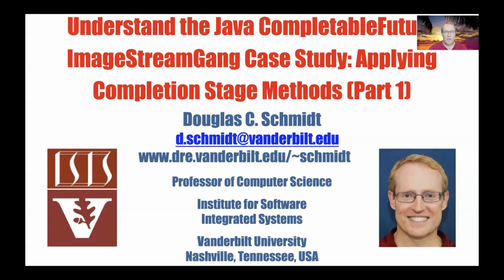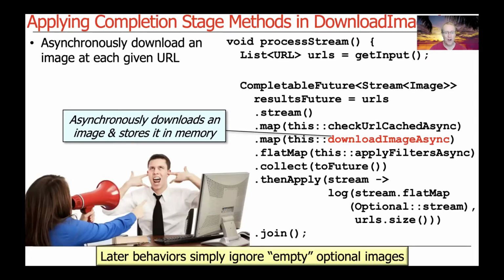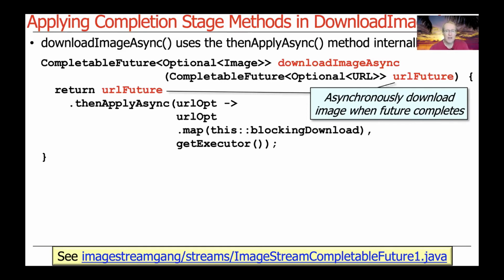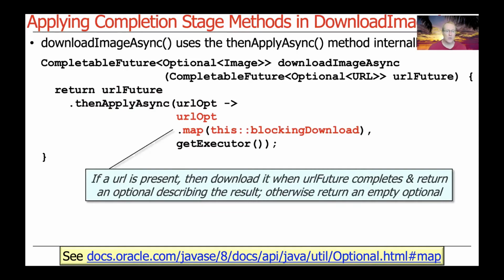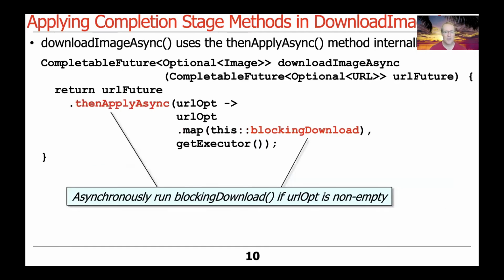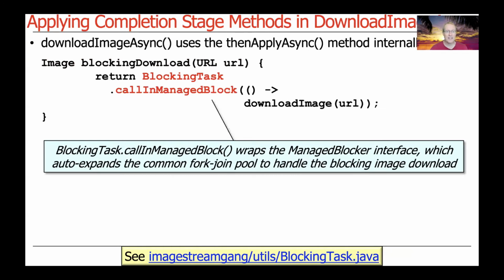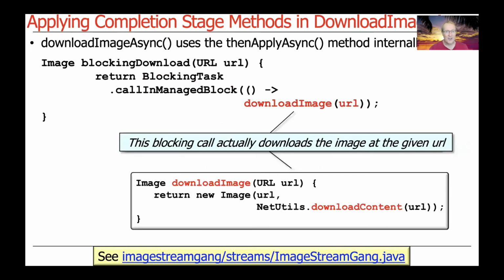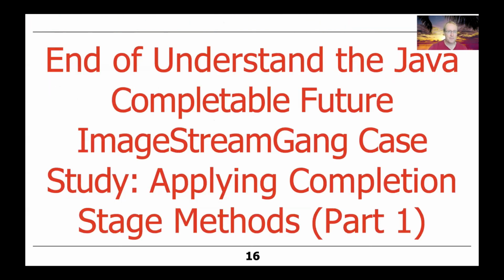The Java CompletableFuture ImageStreamGang Case Study: Applying Completion Stage Methods (Part 1)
This video describes how the CompletableFuture thenApplyAsync() completion stage method by used in the downloadImageAsync() method in the ImageStreamGang case study app.